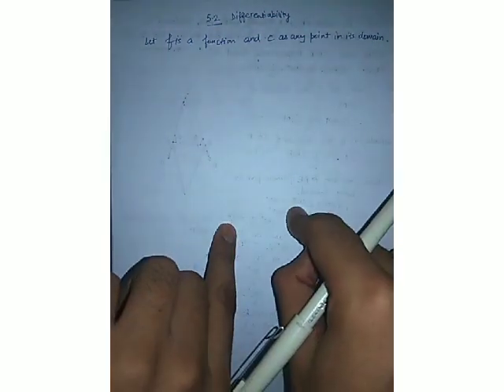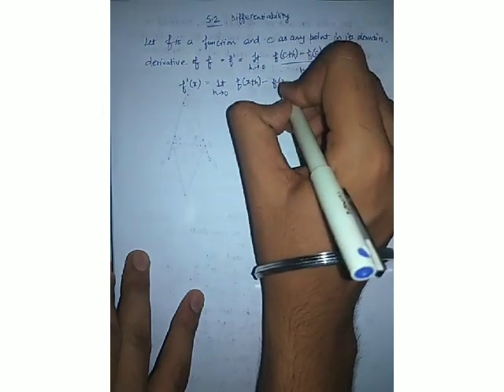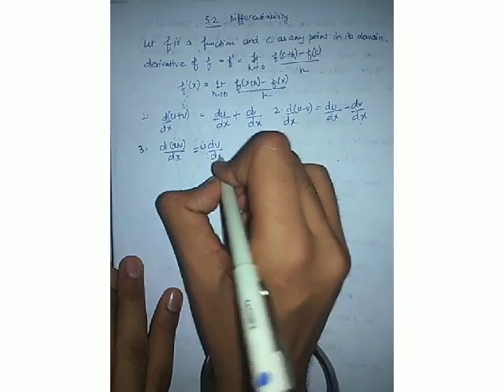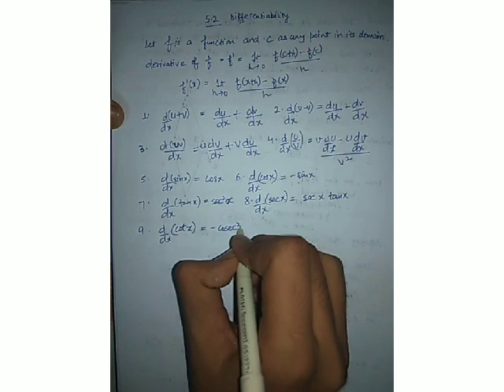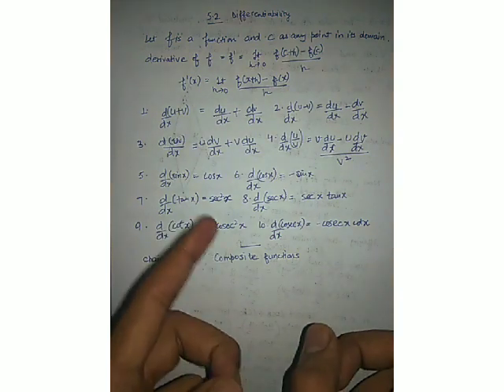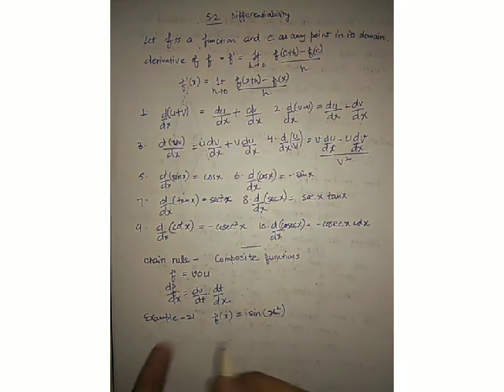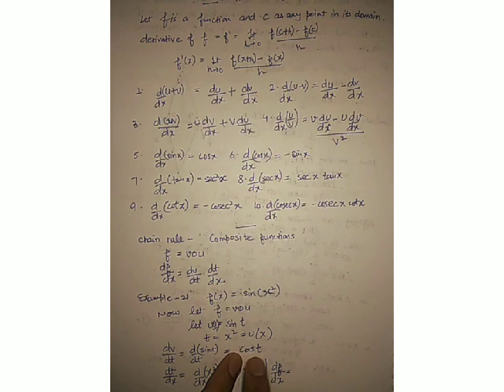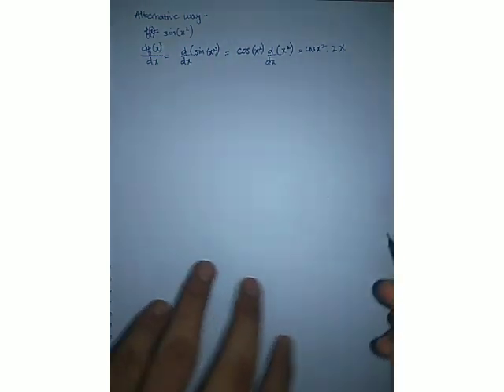12th class Differentiability ex-5.2 introduction and example 21 (NCERT maths)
You will be able to differentiate composite functions by chain rule after watching this video.